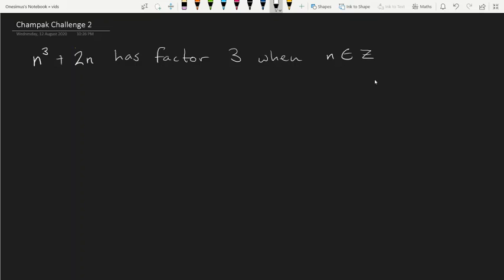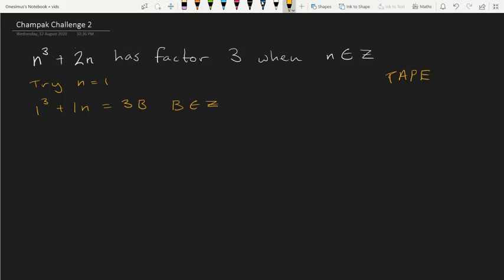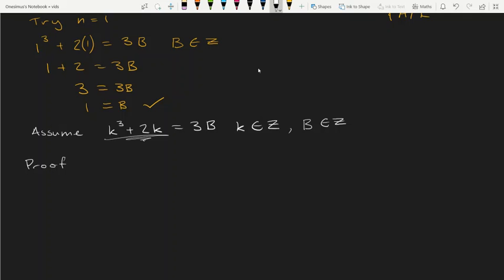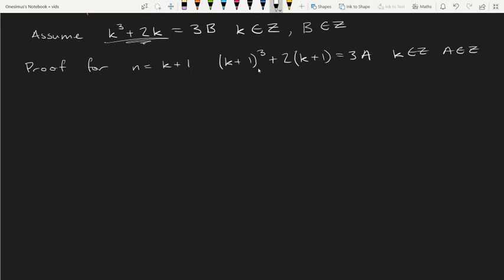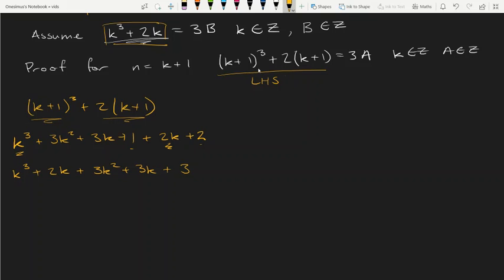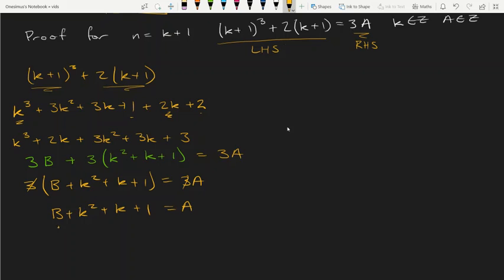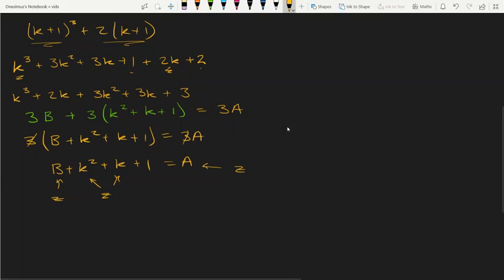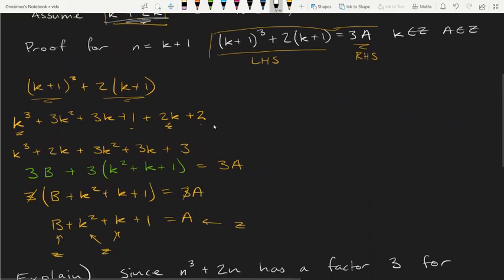Champak Induction Challenge 2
The second of Champak's challenge questions